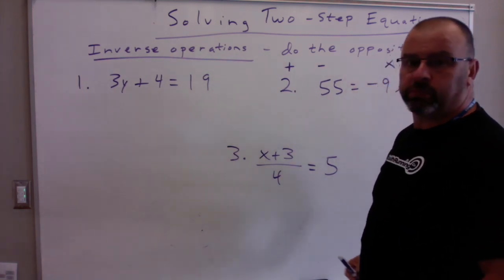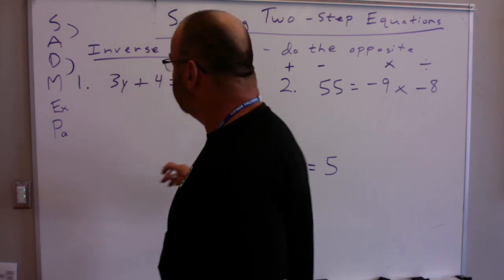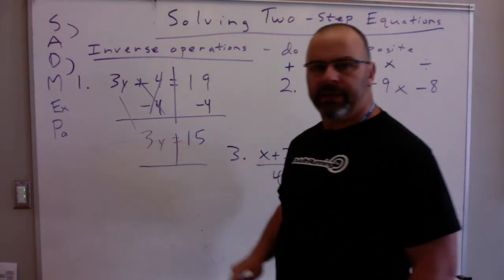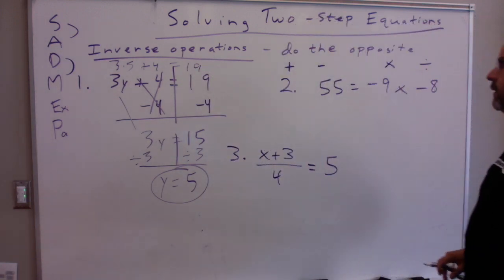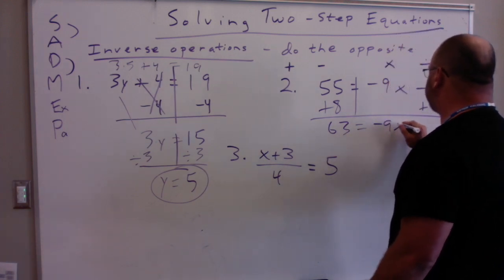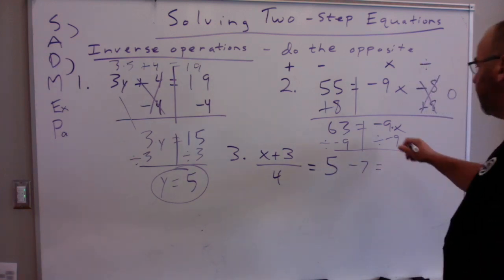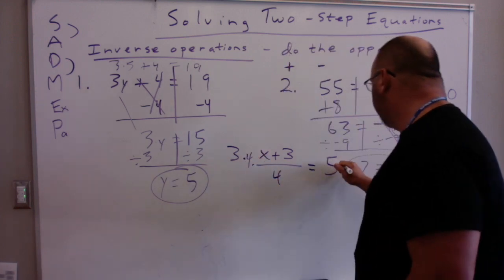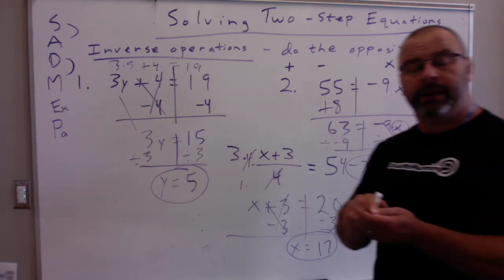Solving Two-Step Equations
This video is about Solving Two-Step Equations